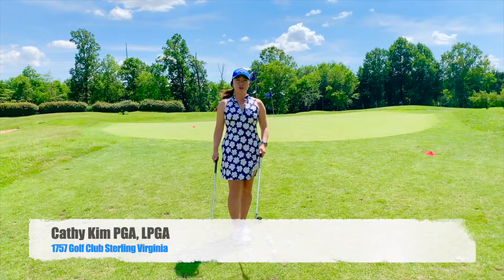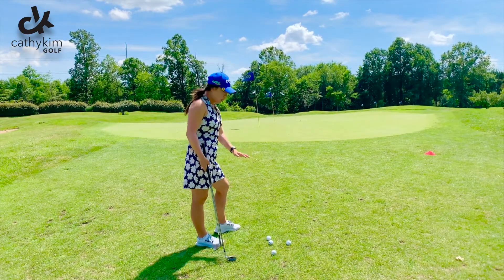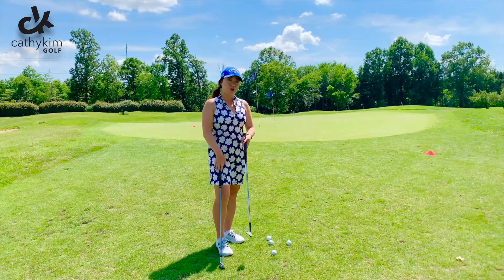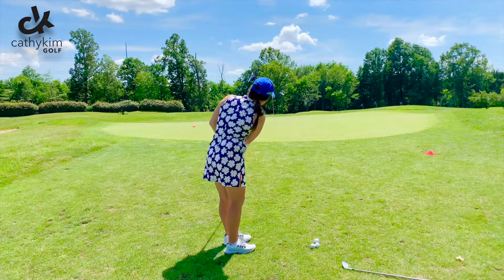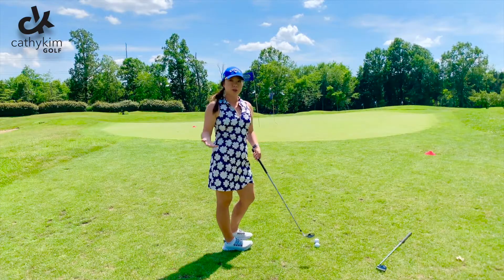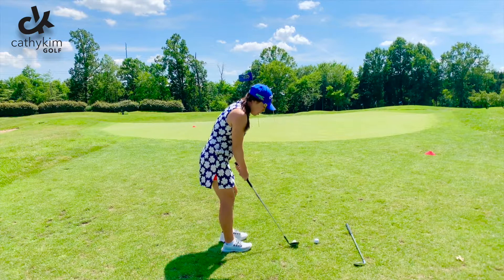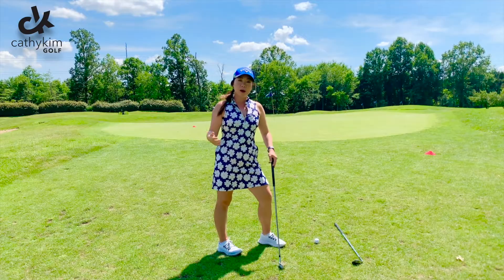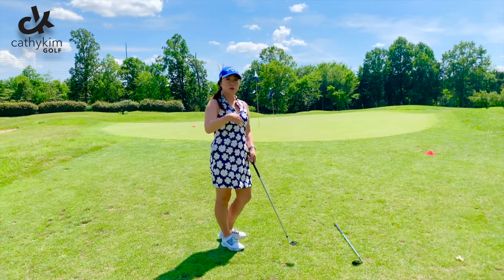[cathykimgolf]Sand wedge or Pitching wedge from the fairway?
Can't decide which golf club to hit with from the short stuff? Check this video out to help choose the right club  for the right situation!

Cathy Kim is a PGA and LPGA Professional based out of Northern Virginia.

꼭구독하고 "좋아요"를 눌러주세요!

캐시의 SNS를 통해 소통하세요!